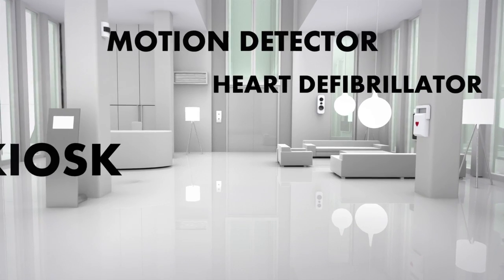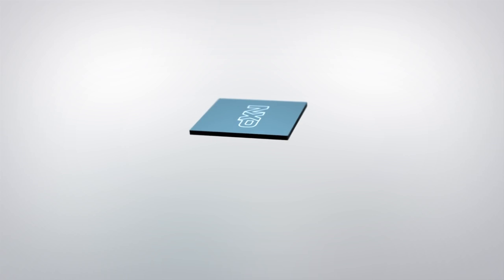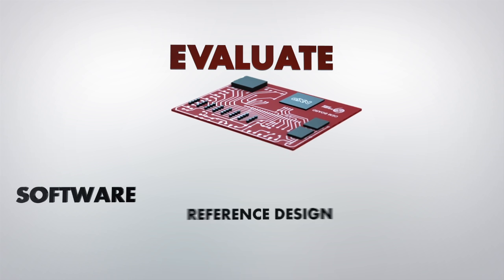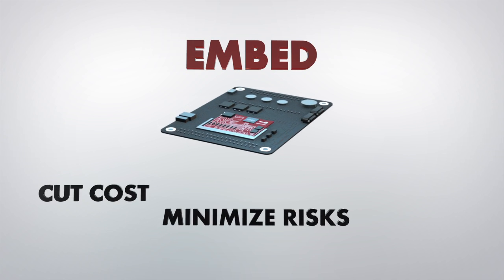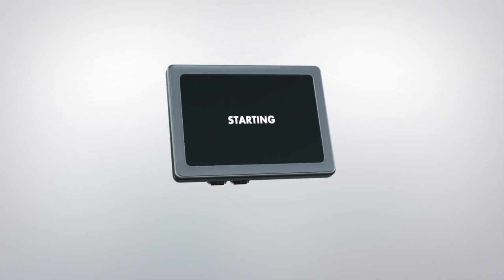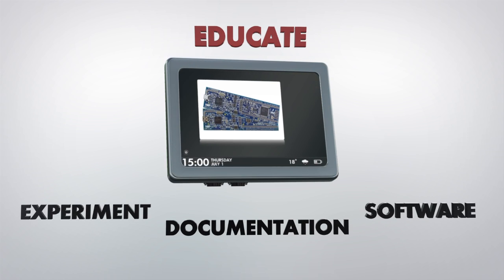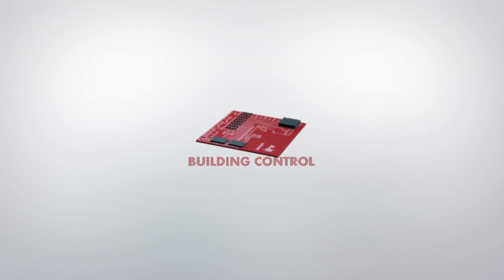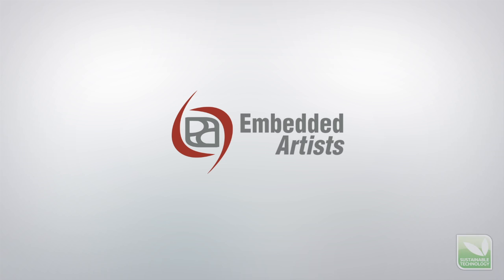How Can Embedded Artists Help You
Embedded Artists company presentation in 80 seconds.

Embedded Artists are the leading providers of products and services around prototyping, evaluation and OEM platforms using NXP's ARM-based microcontrollers.

We have products using the latest ARM cores such as Cortex-M0, Cortex-M3, and Cortex-M4 enabling you to evaluate the latest NXP processors, embed high-quality boards in your product, or educate yourself in the Art of Embedded Systems Development.